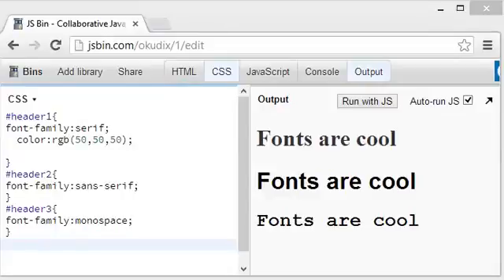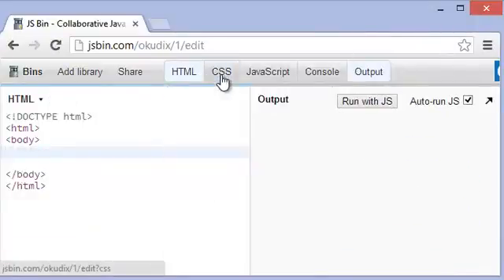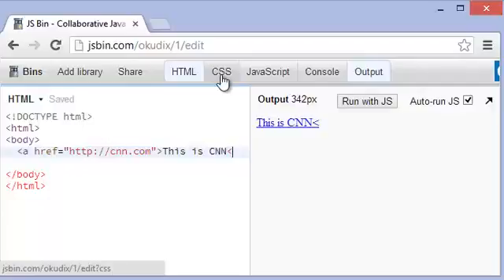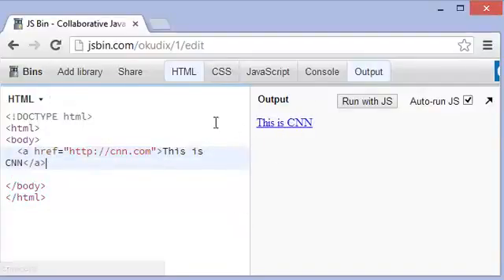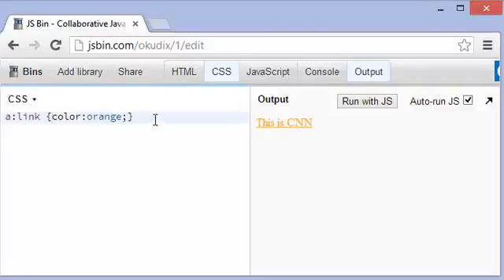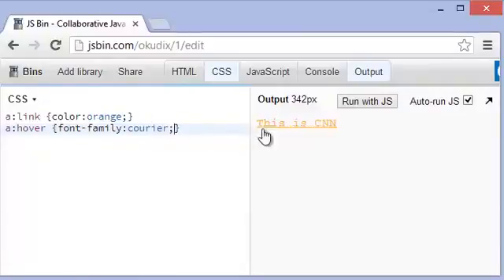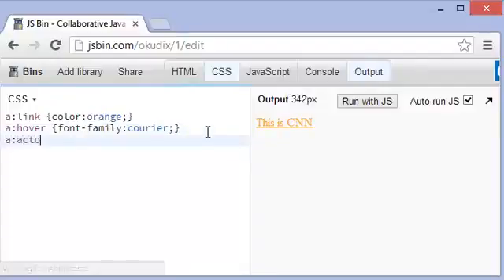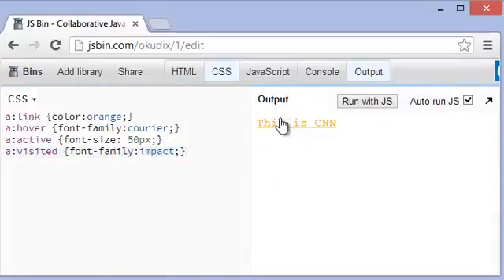CSS 10 FORMATTING TAGS